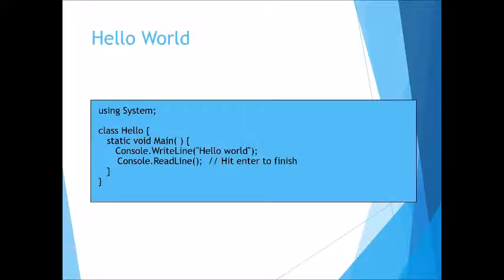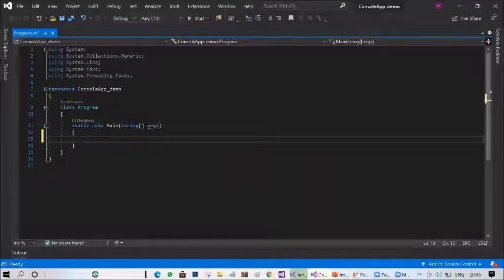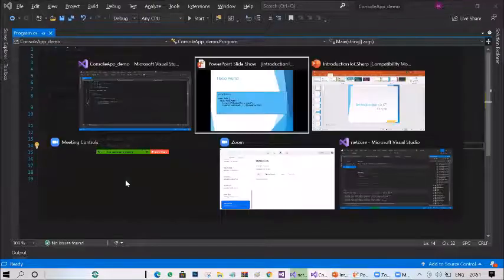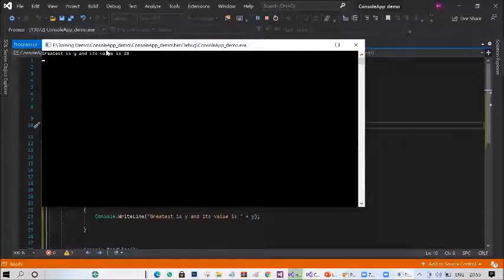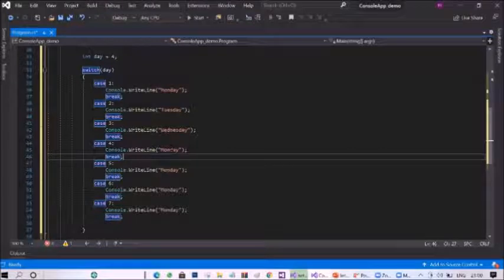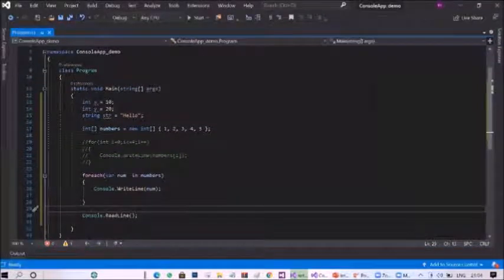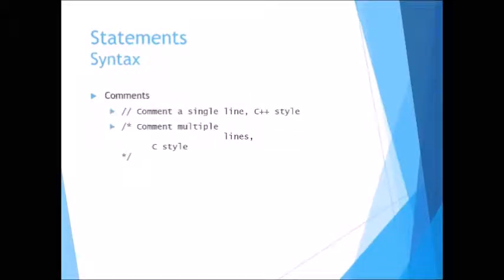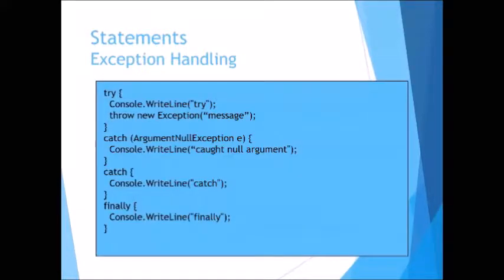Introduction to ASP .NET